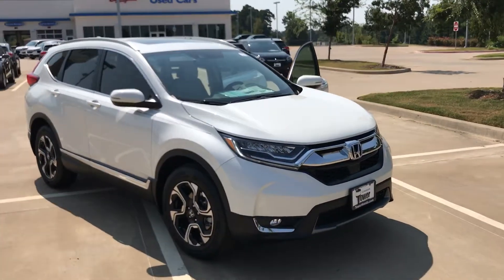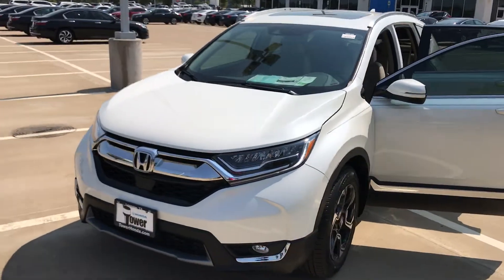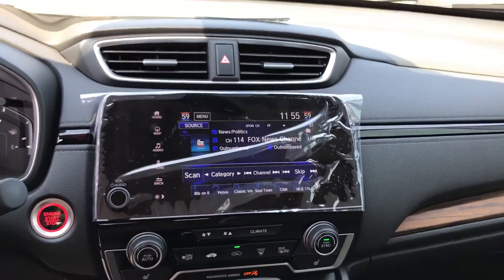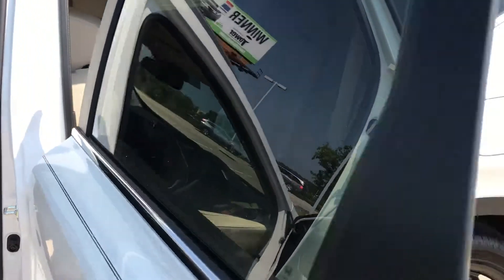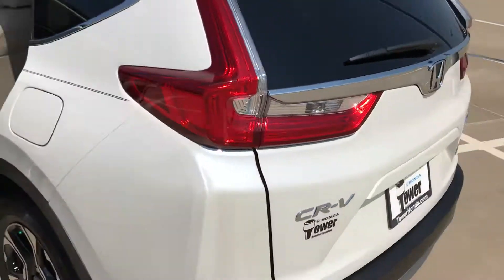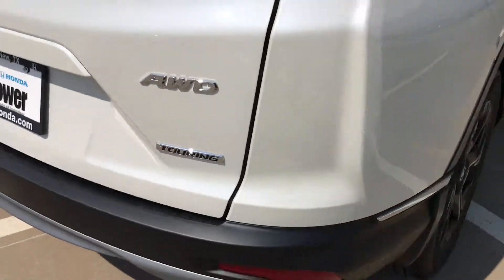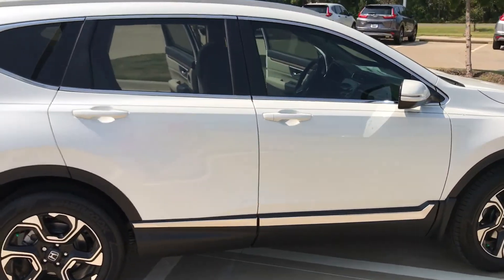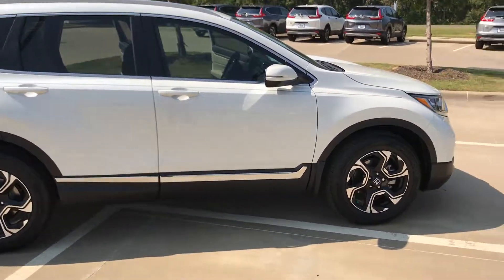2017 Honda CR-V Touring